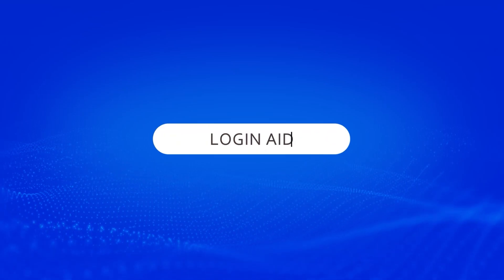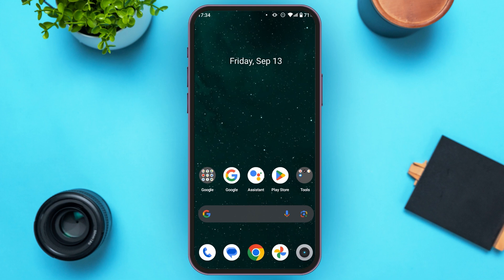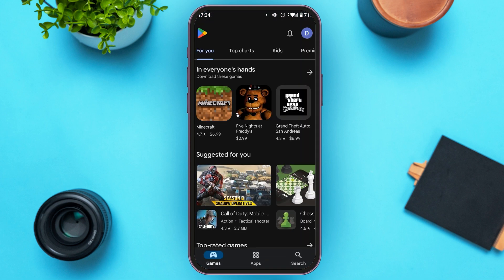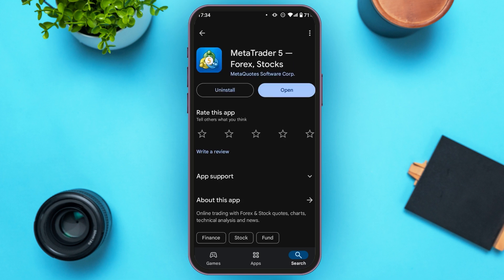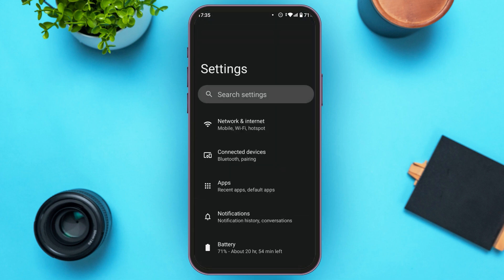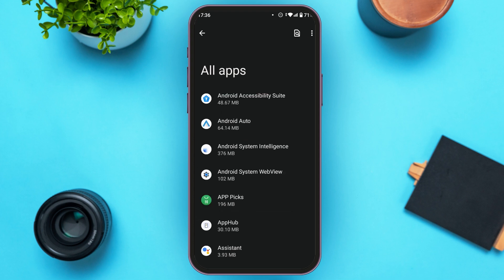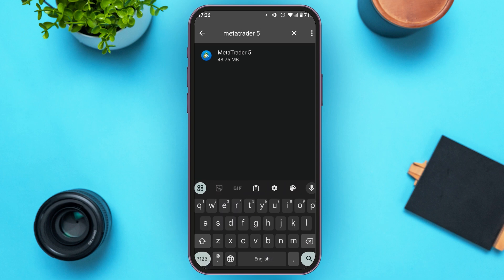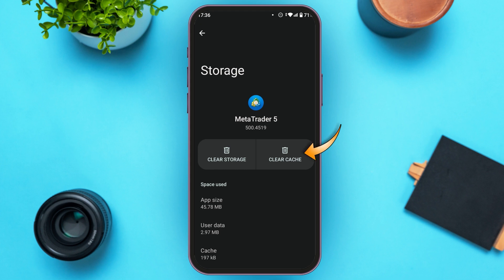How To Fix Authorization Failed For Exness In MetaTrader 5 2024 | Resolve Login Issues On MT5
In this video, learn how to fix the "Authorization Failed" error for Exness in MetaTrader 5. We’ll walk you through troubleshooting steps such as checking your login credentials, ensuring correct server selection, and resolving connection issues to get you back on track for trading.